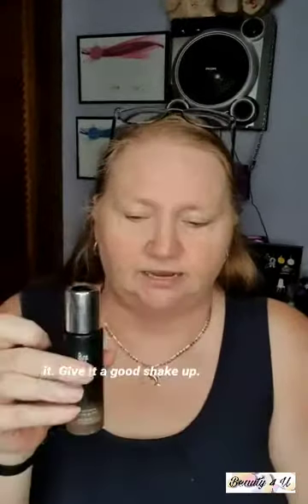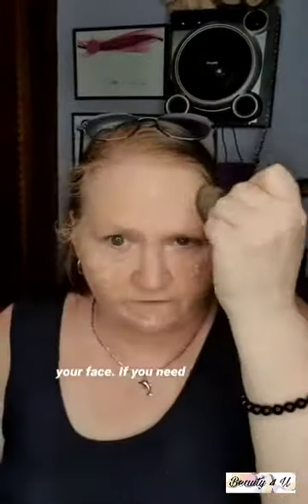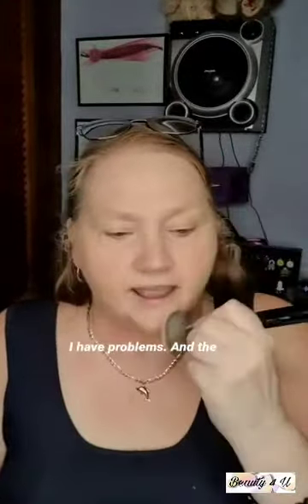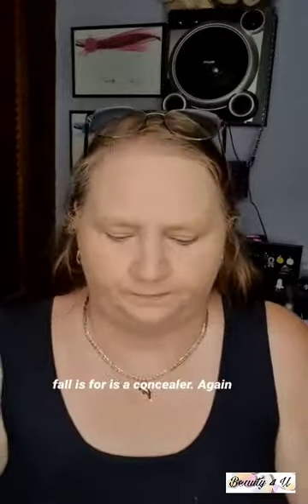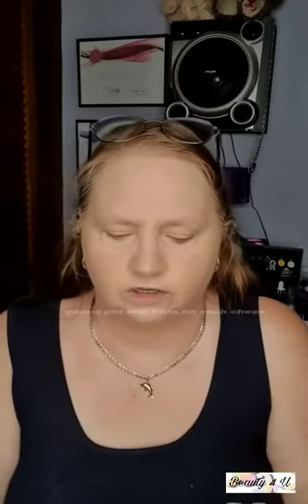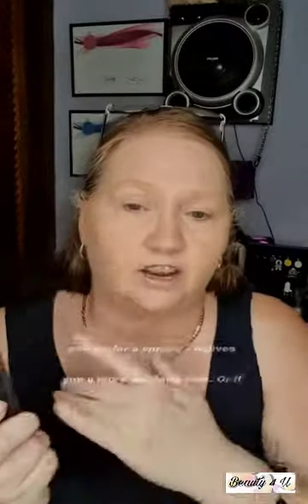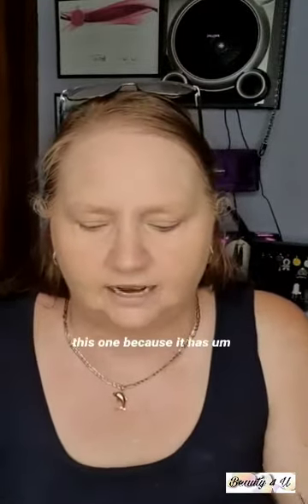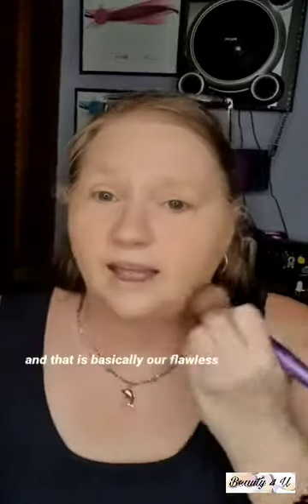Flawless 4 my favourite products........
I got to shout 📢 this out from the roof top's 💥💥💥💥

Flawless 4 bundle

This doesn't come around that offen , and with this Amazing 3️⃣1️⃣%

Any Face Primer
Concealer
Any Foundation
Any Settings product

I have done this video to show you these are my favourite 4 Flawless products 😍

Please sprinkle Appreciation jar open

All products covered by a 14day full money back refund. ❤❤❤❤❤

10% of all products sold go to help Survivors of Child Adolescent sexual abuse .